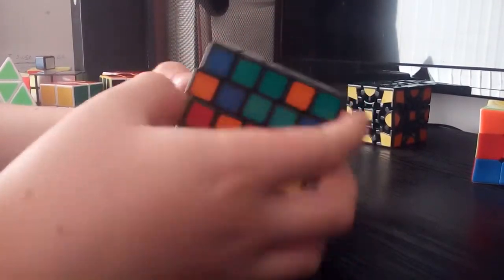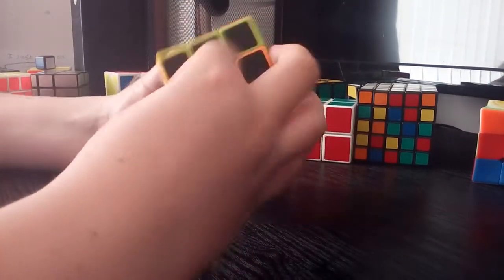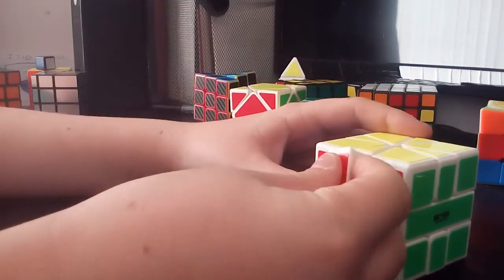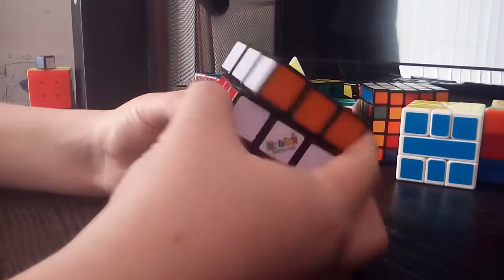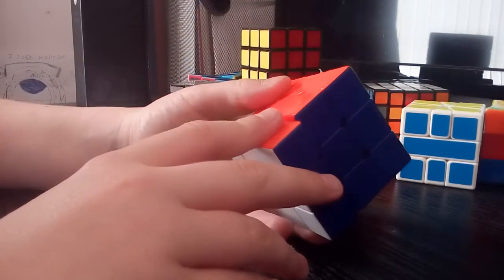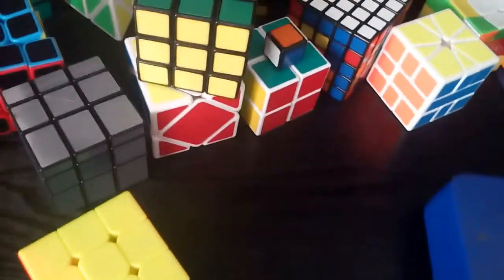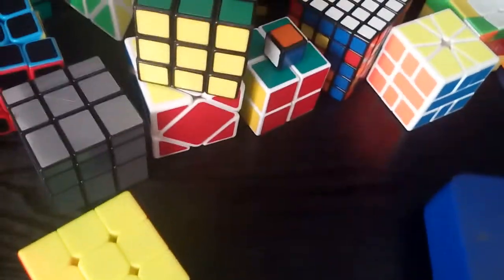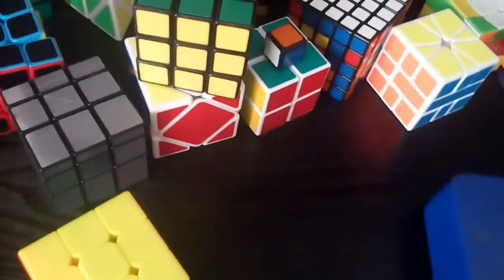My entire cube collection!